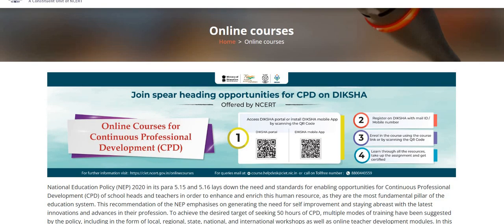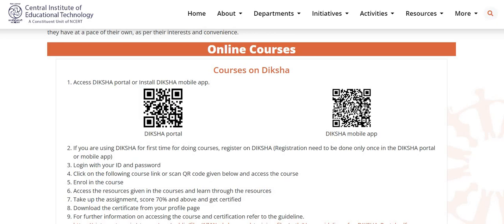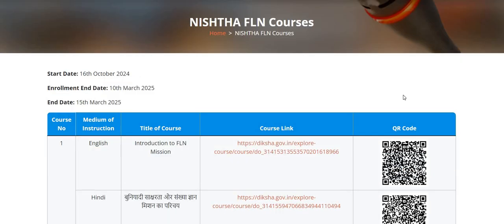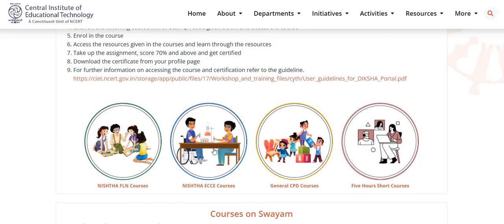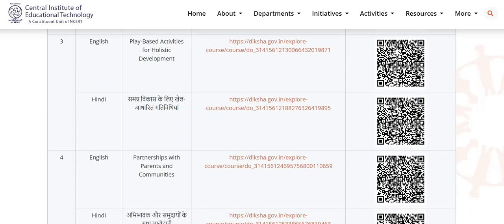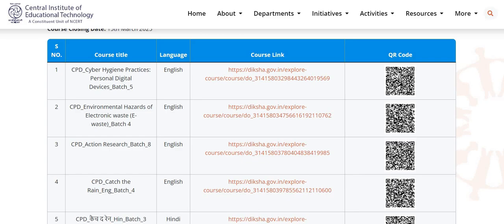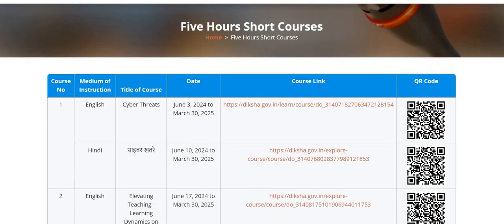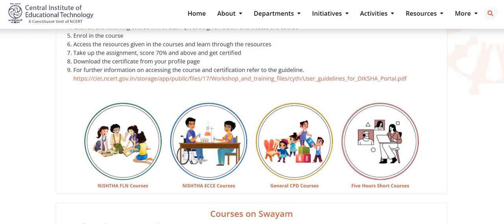CPD - 50 HOURS ( NCERT - MINISTRY OF EDUCATION )